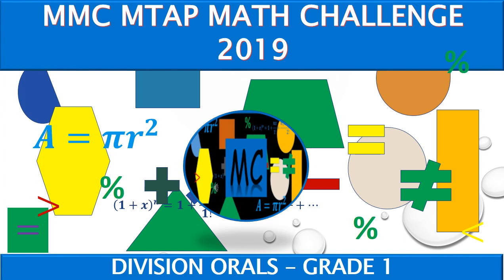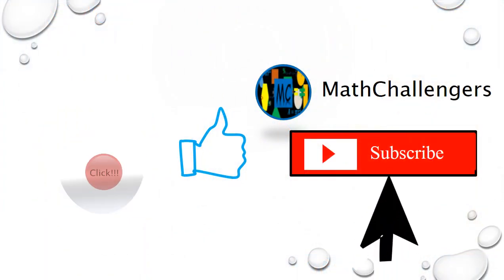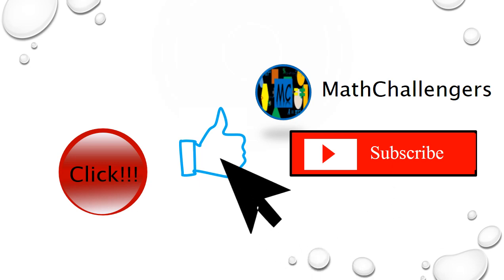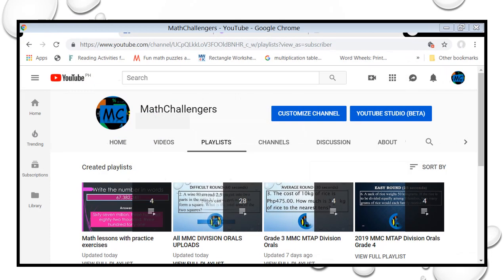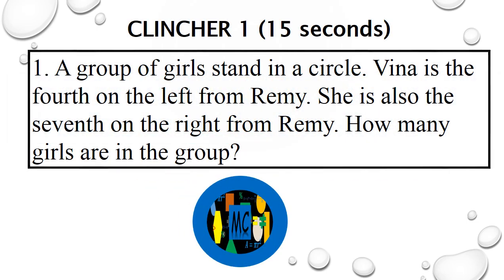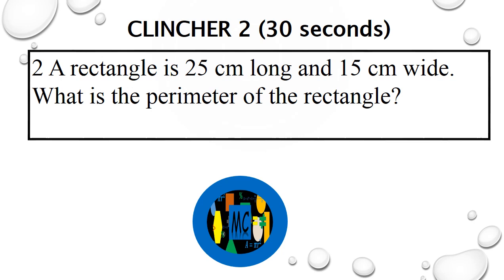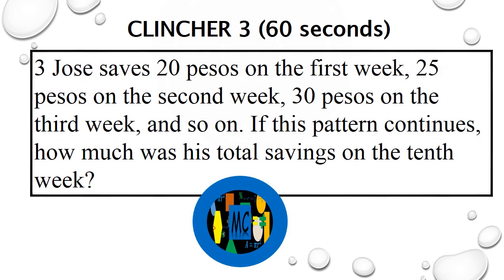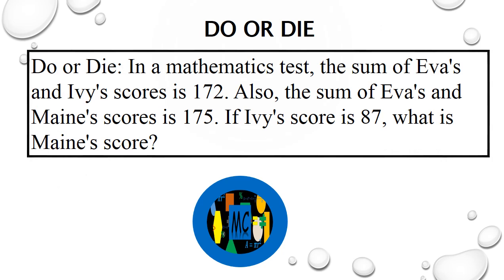Grade 1 - 2019 MMC MTAP Division Orals-Clincher and Do or Die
You can also try other similar videos in our Facebook page and in our YOUTUBE channel.